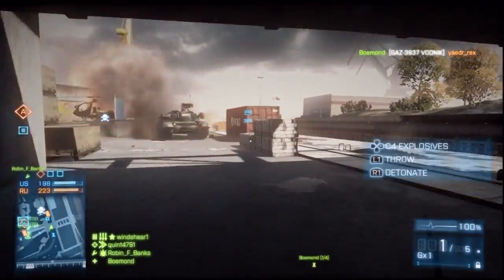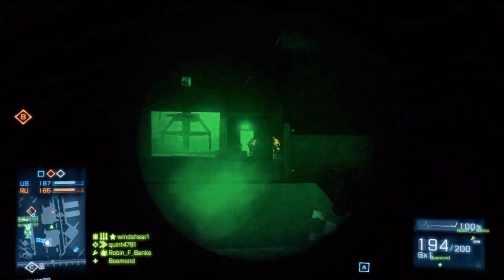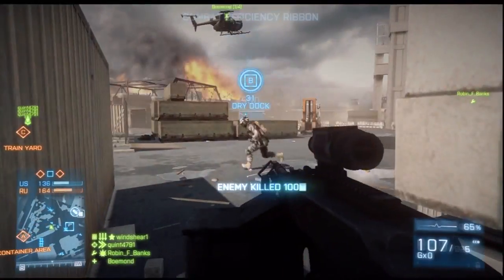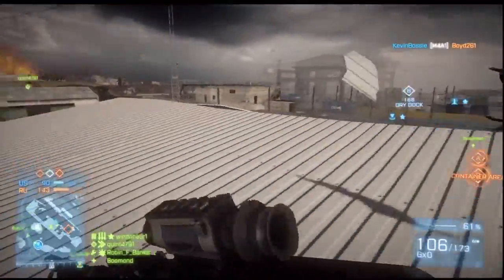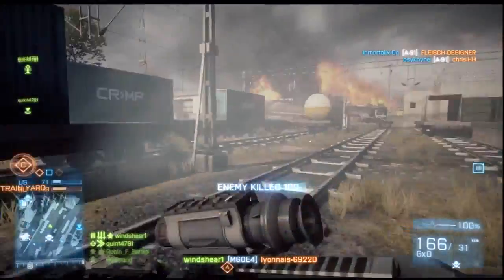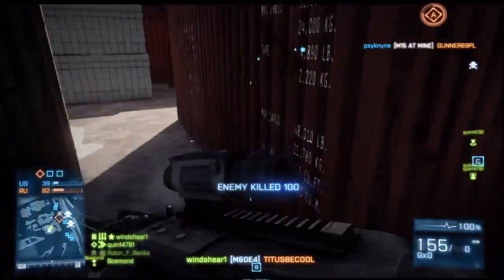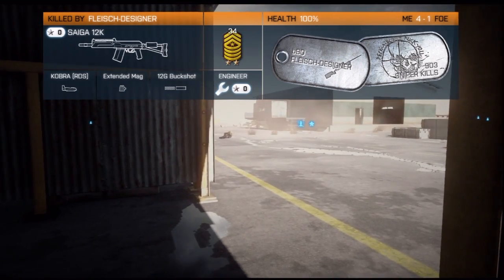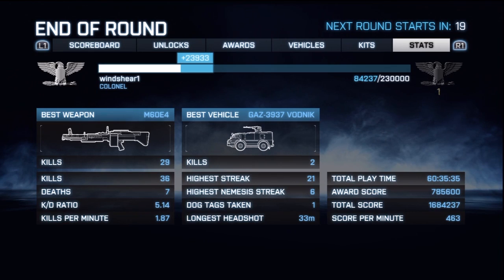Battlefield 3 M60 21 Killstreak Still The Best Weapon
Here is another long killstreak of over 20+kills using the M60 in Battlefield 3 multiplayer gamplay.  I think this is the best weapon in my opinion and is the one that works best for me.  I have over 1200+ kills so far with it and am using the grip, extended mag, and INFV sight.  I multiple kills with the support loadout using C4 to destroy vehicles.